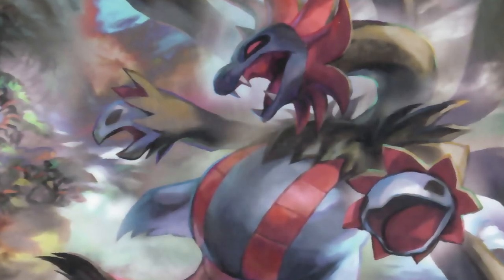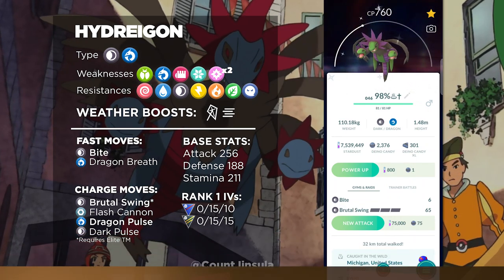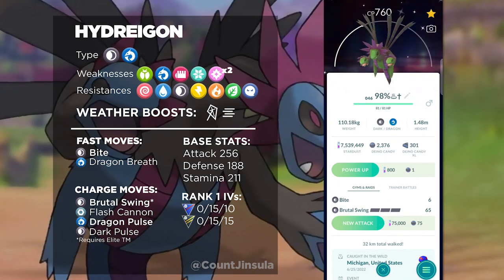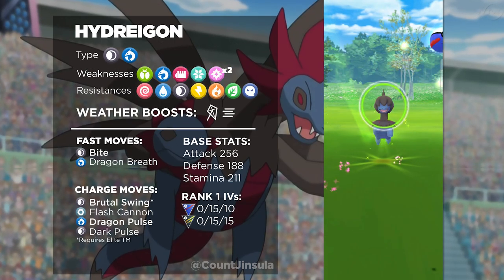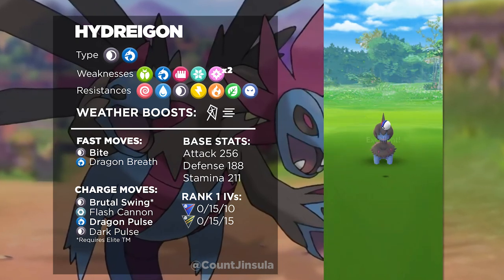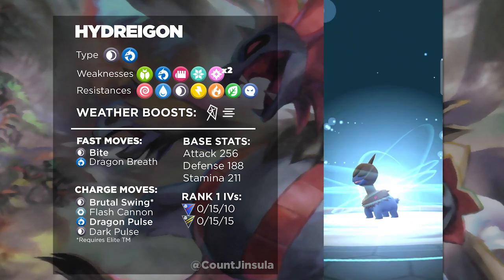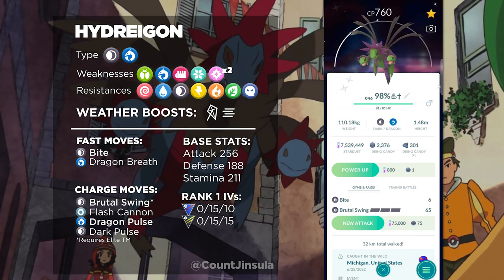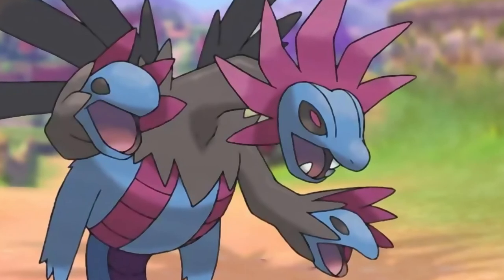BRUTAL SWING HYDREIGON IS INSANE!! Pokémon GO DEEP DIVE!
Hydreigon's new Community Day move elevates it to the top.  With a ton of resistances thanks to its Dragon Typing and a good stat sheet, this Pokémon may just be the absolute best Dark Type Attacker in Pokémon GO.  Let's talk about it!